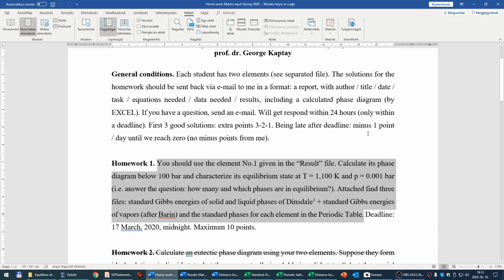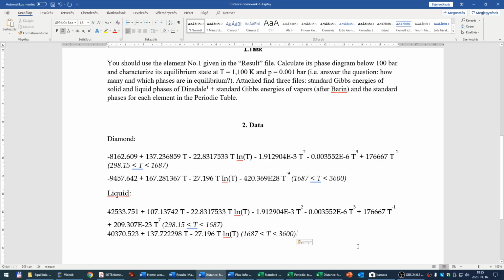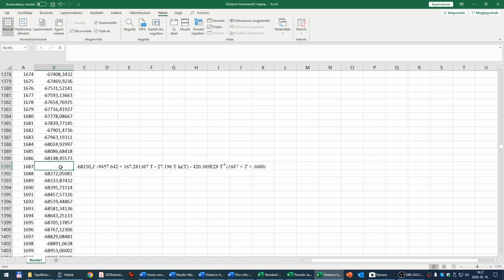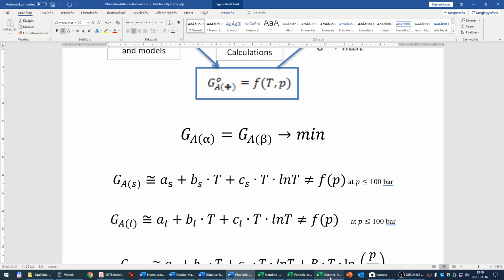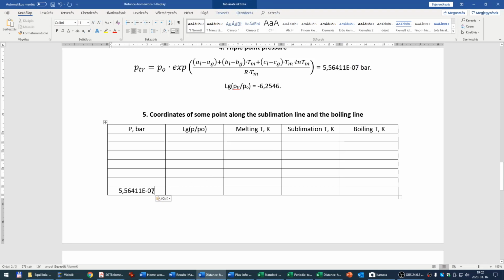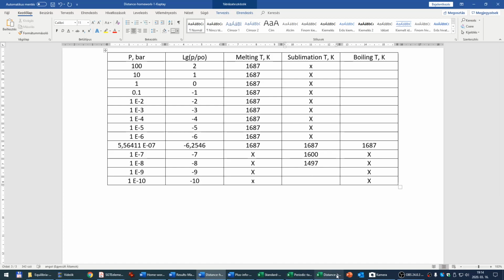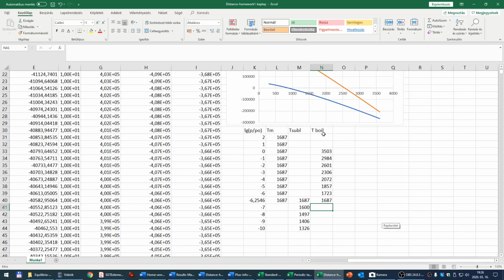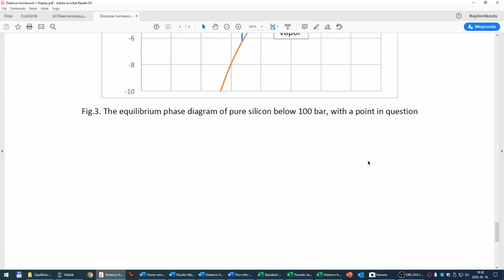Equilibria matter Kaptay Homework1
This is one of the distance learning videos for my international students (and anyone els) on how to solve their 1st Homework in the MSc course called "Equilibria of Materials (= the basics of the Calphad method).